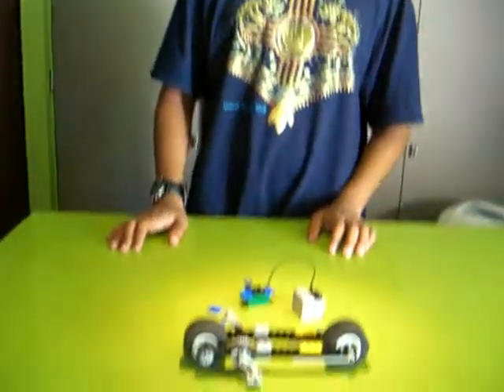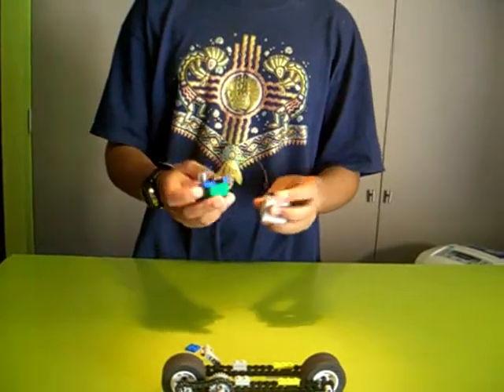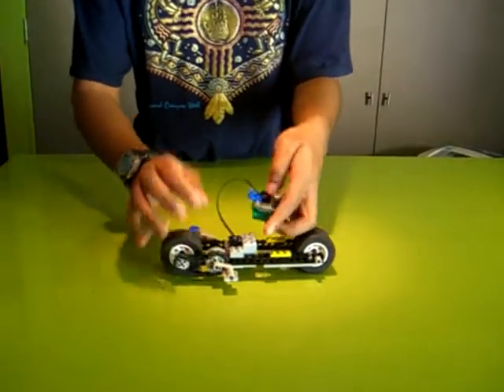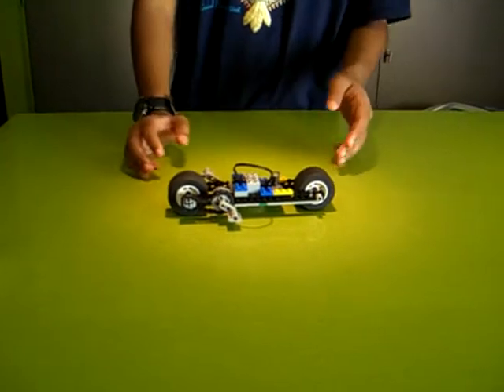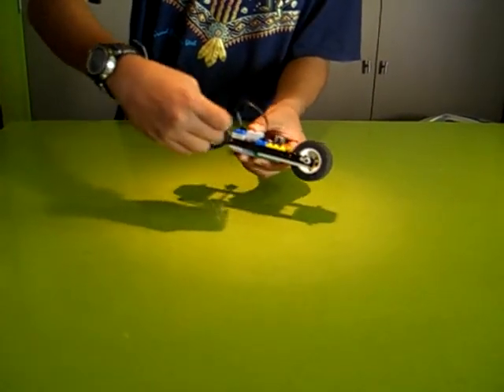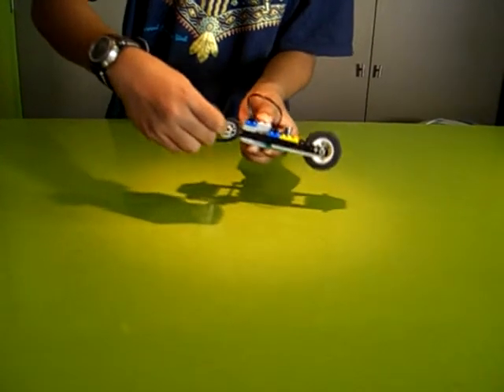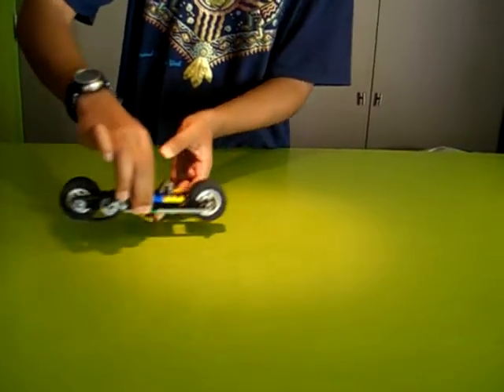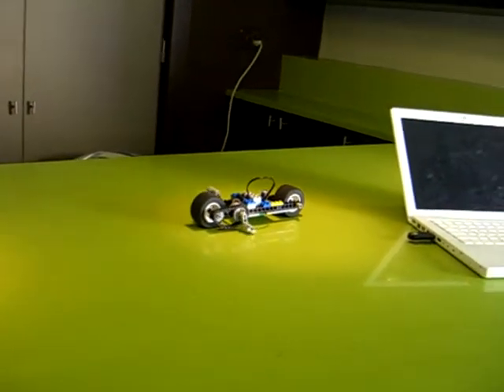uBike Lego Demo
This is a short demonstration video showing the concept of a uBike using a Lego Mindstorms (r) kit and a homemade lego bicycle

~Prateek Sahay, CEO